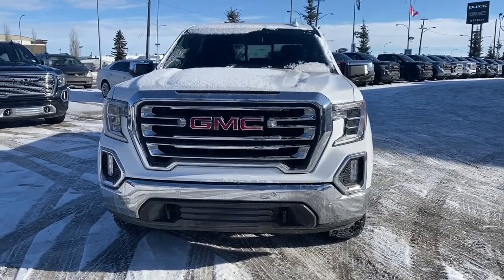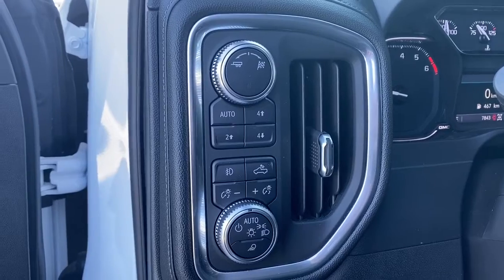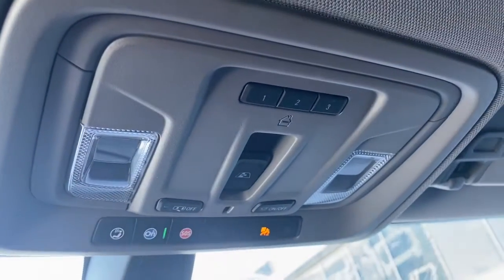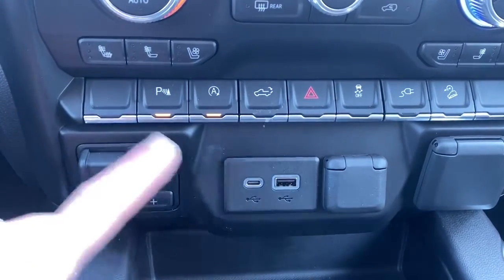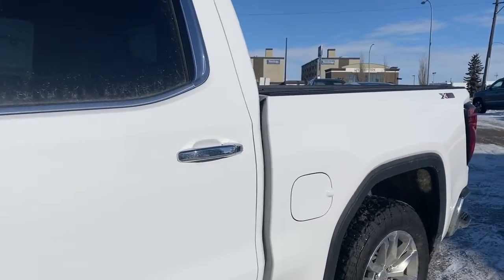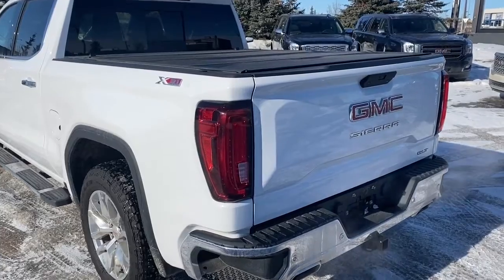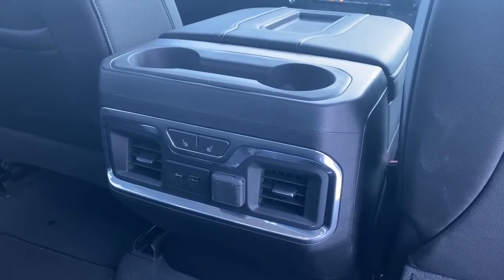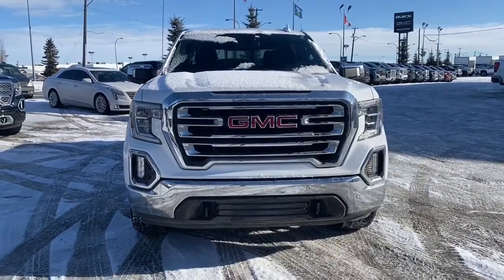2019 GMC Sierra 1500 SLT Review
The 2019 GMC Sierra 1500 SLT model is the only model you need! The exterior color is dressed to impress. Offering alloy wheels, and all-season tires for year-round driving conditions. Equipped with a chrome/color accented grille, LED day time running lights, and a front bumper with tow hooks. Under the hood is the 5.3L V8 engine, 4-wheel drive, and an automatic 8 speed transmission. At the rear, this model has a trailer tow package and a locking tailgate. Climb inside the cabin and you'll find leather front row seats and a 60/40 split rear bench. Standard equipment includes power windows, power locks, power mirrors, power sunroof, power seats with heated seat controls for the front row, and driver steering wheel controls. The media zone offers XM satellite radio, OnStar mirror with auto dimming and a touchscreen display with rear view camera. There is no shortage of power supplies or options. When you are ready to get out of this truck, let the driver easy exit seat open up the door frame for an easy exit. Come test drive to experience all the additional features that we are sure you will appreciate and find tremendous value in. Visit us in person at 18325 Stony Plain Road, Edmonton, AB